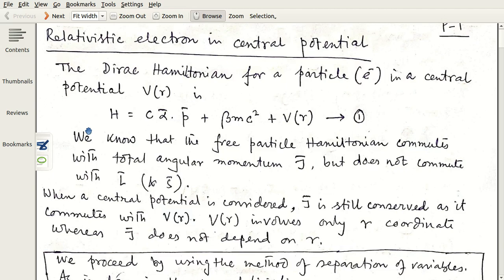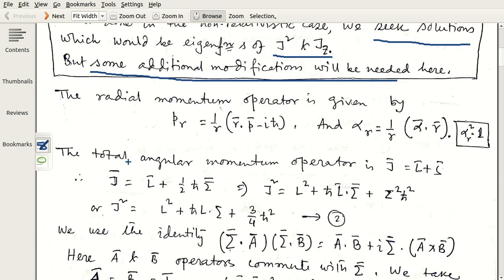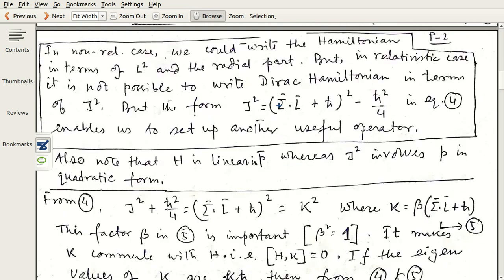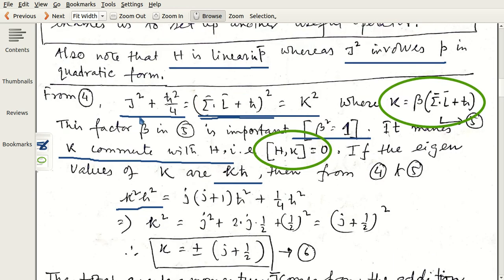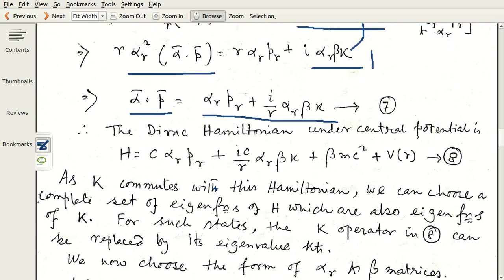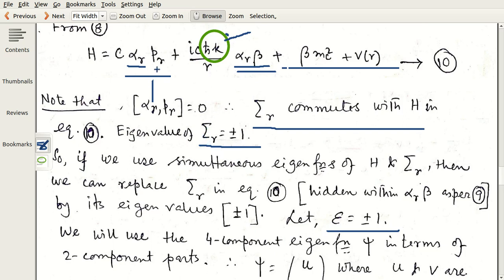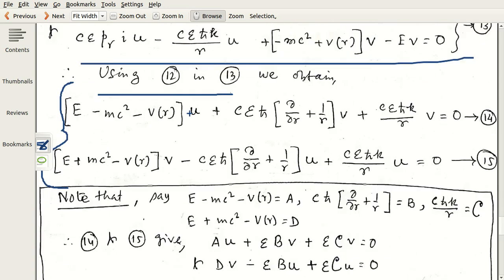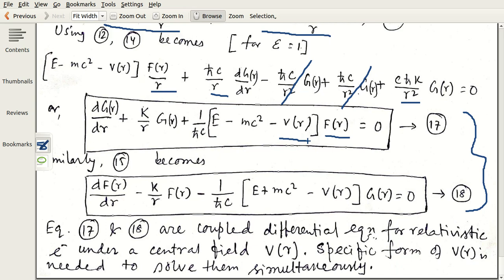Dirac electron in central potential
This is primarily for the students of APC College, New Barrackpore, Kolkata 700131, India.